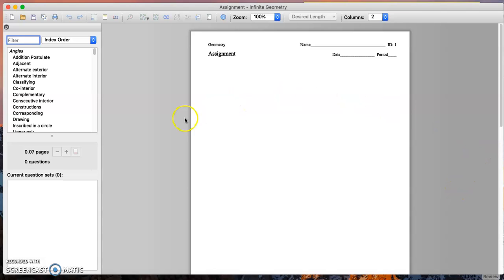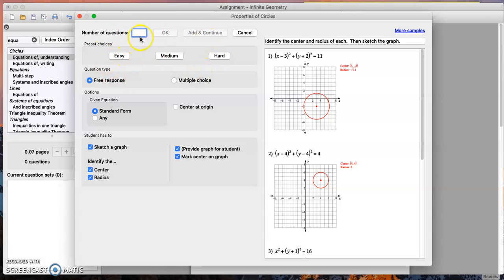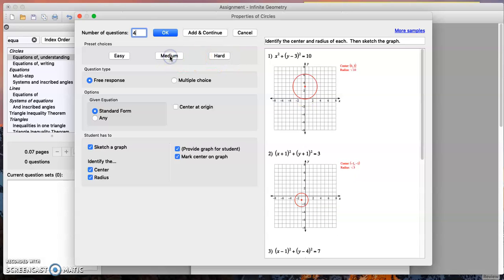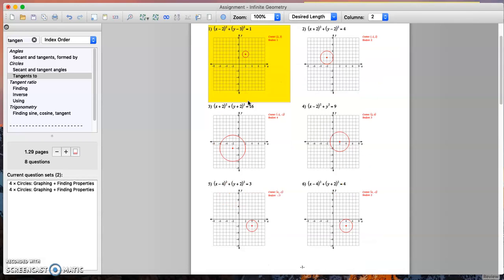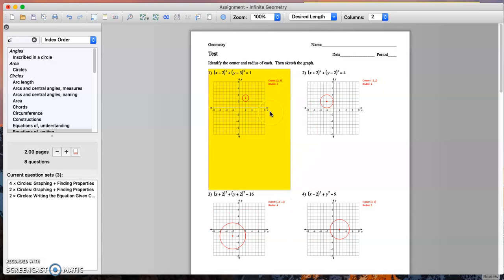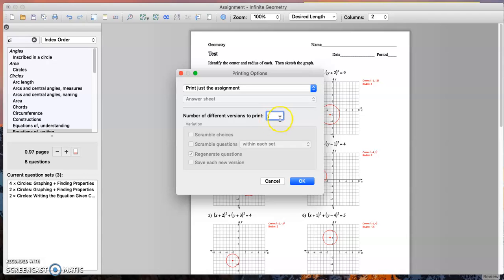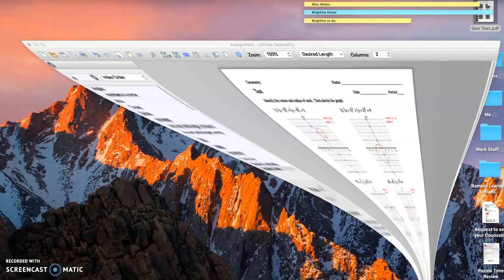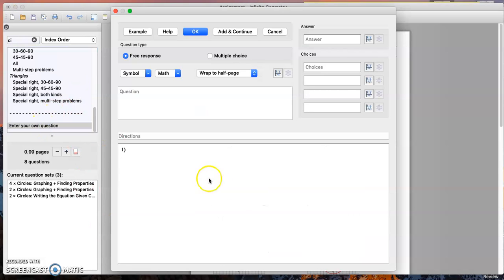How to make Kuta Worksheets